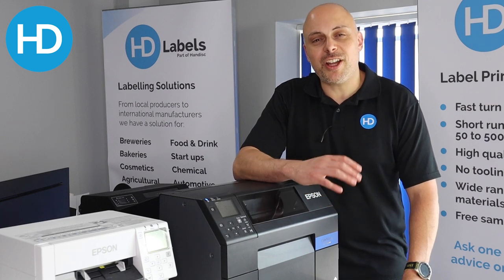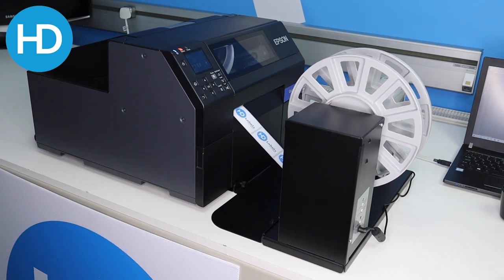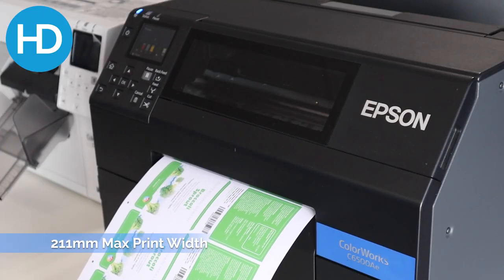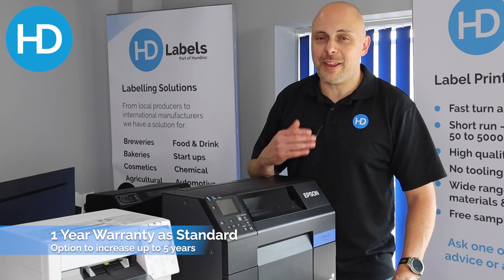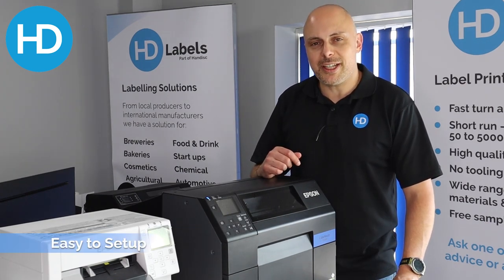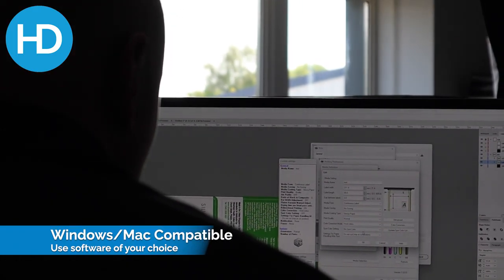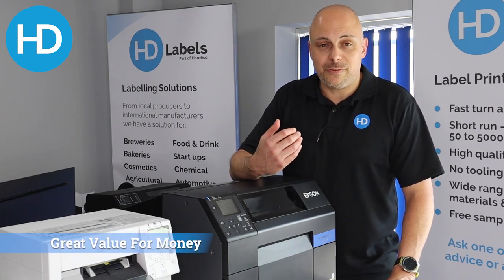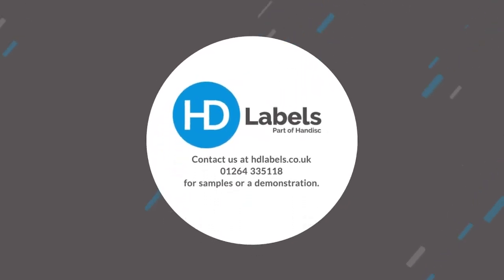5 Things We Love About the Epson C6500Ae | HD Labels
The Epson ColorWorks C6500Ae is a great "value for money" printer. It's quality, flexibility & overall performance make it a great option when choosing your first professional label printer.

Key Timestamps -
Start - 0:00
1 - Print Quality - 0:06
2 - Print Width - 0:20
3 - Warranty & Support - 0:26
4 - Easy to Setup - 0:38
5 - Great Value for Money - 0:54
Get in Touch - 1:00